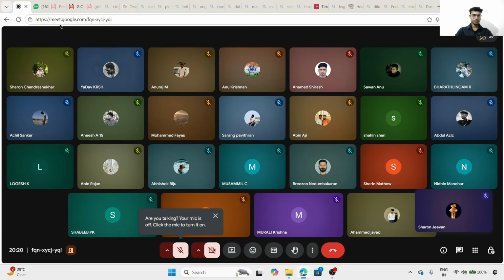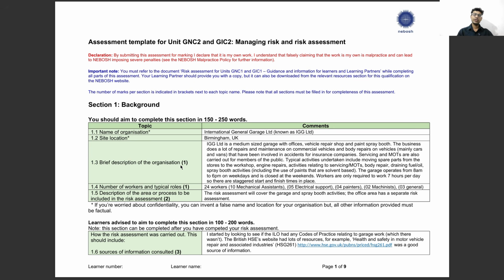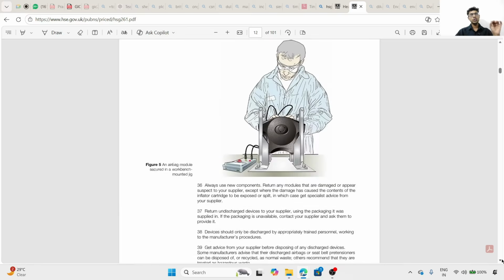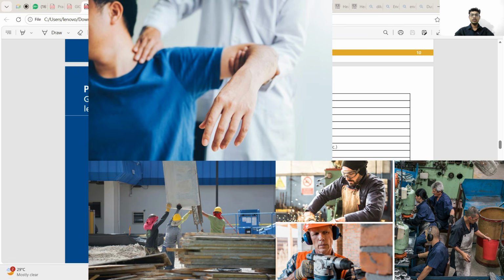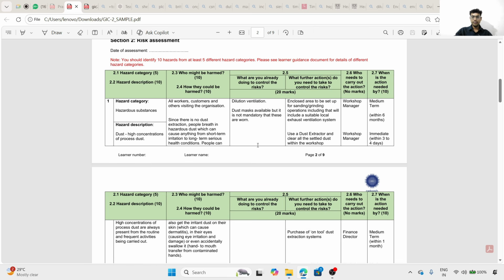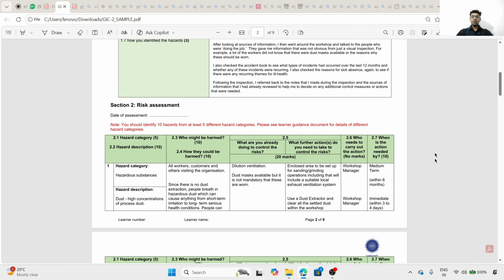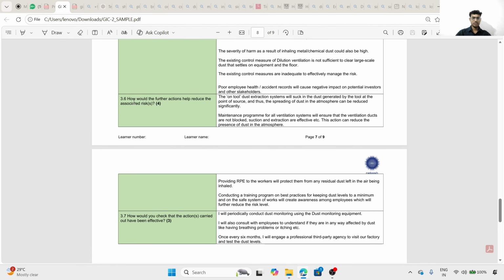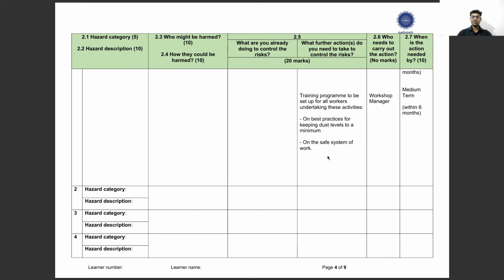NEBOSH GIC 2 Risk Assessment Practical Full Guide | New Syllabus 2026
In this video, you will learn how to complete the NEBOSH GIC 2 Risk Assessment practical step-by-step with a full sample explanation.

This video is based on the latest NEBOSH GIC syllabus and is designed to help students clearly understand how to complete their risk assessment and pass successfully.

🔹 What you will learn in this video:
✔ Complete NEBOSH GIC Risk Assessment process
✔ Step-by-step practical explanation
✔ Hazard identification and risk evaluation
✔ Control measures and recommendations
✔ How to write and submit your final report
✔ Common mistakes to avoid
✔ Tips to PASS in first attempt

🔹 This video is useful for:
- NEBOSH IGC / GIC students
- Safety officers and beginners
- Health and Safety professionals
- Anyone preparing for NEBOSH Risk Assessment

📌 Watch till the end to fully understand the practical process.

nebosh igc risk assessment
nebosh gic risk assessment
nebosh practical example
risk assessment sample nebosh
nebosh igc new syllabus
nebosh gic practical
nebosh risk assessment full guide
nebosh course training
health and safety training
safety officer course
nebosh exam preparation
nebosh gic explained